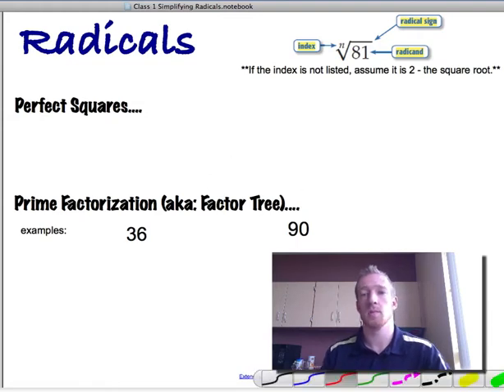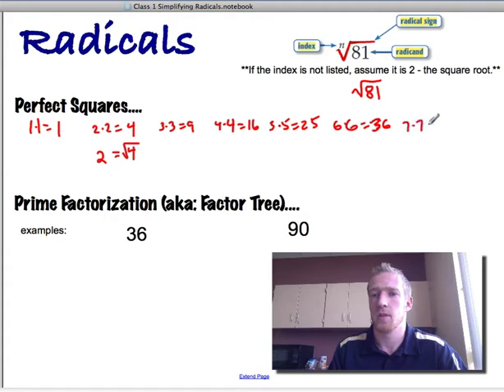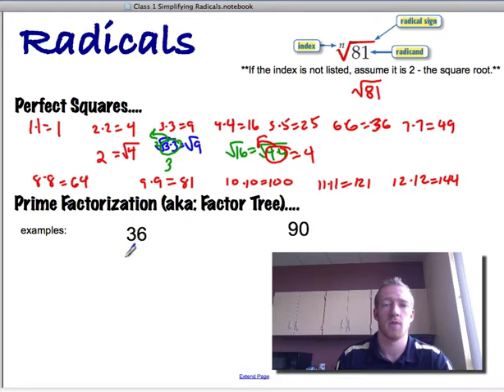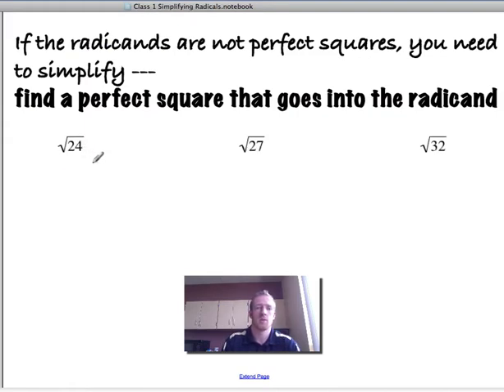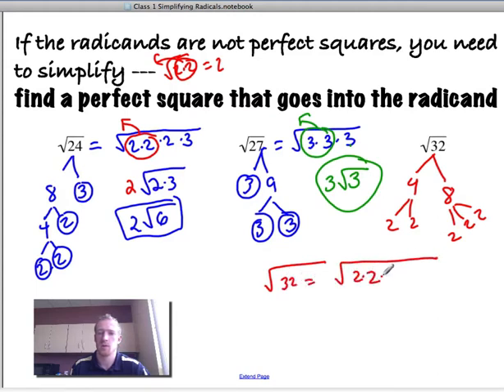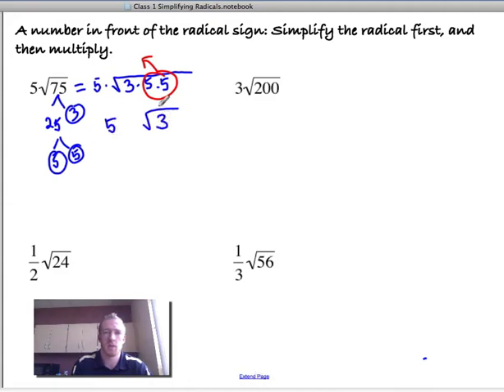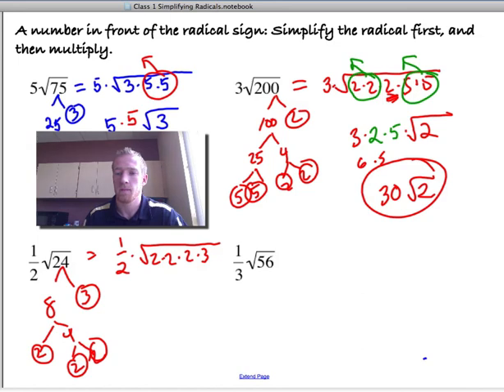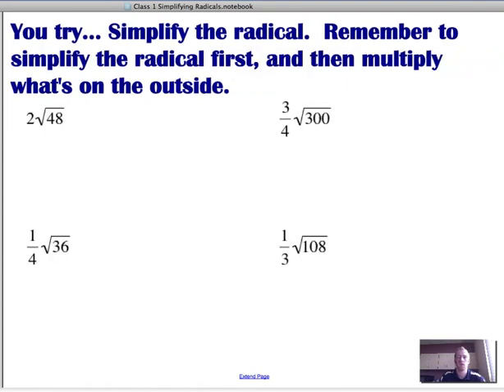topic 1 - simplifying radicals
Algebra 1
Chapter 10